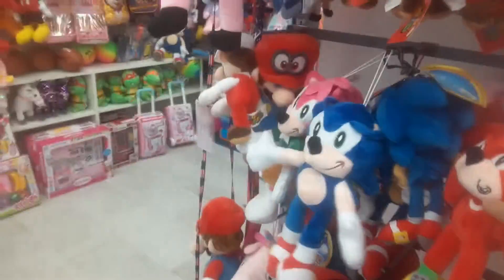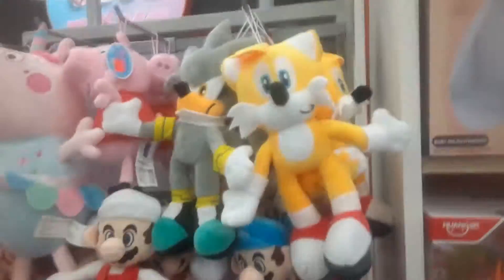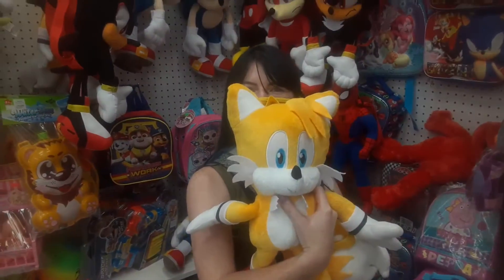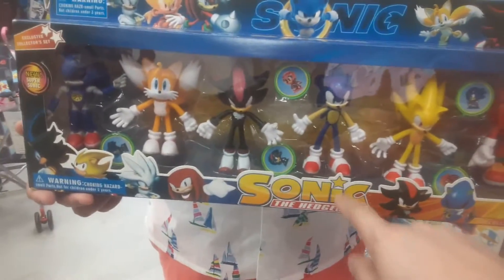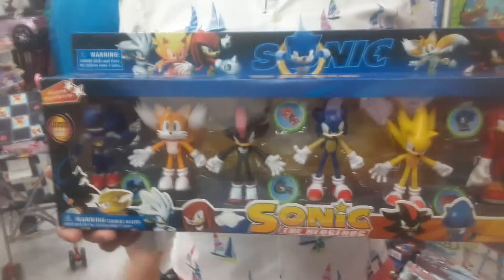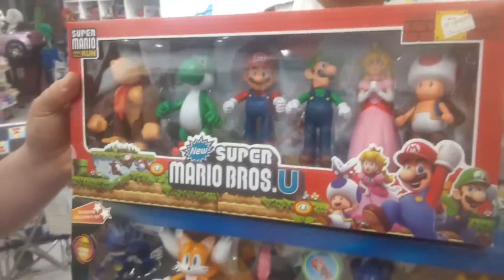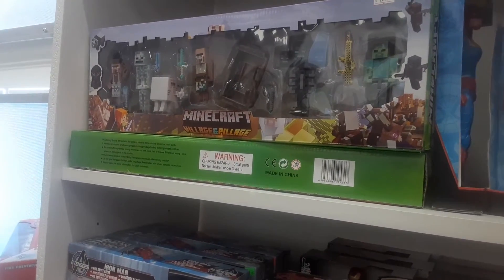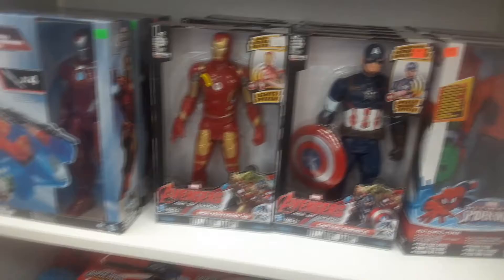Looking at even more knockoff toys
The knockoff toy tour continues at the Palisades Center mall with yet another store selling some knockoffs of popular Sonic and Marvel characters -- you don't wanna miss this one!